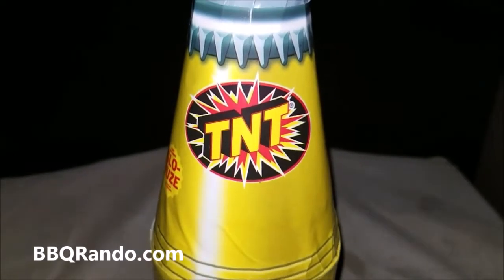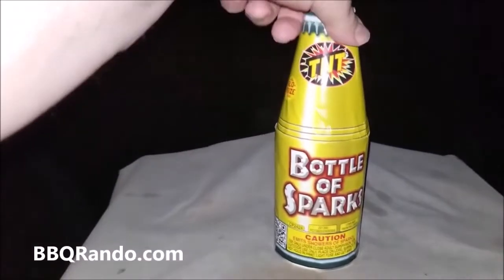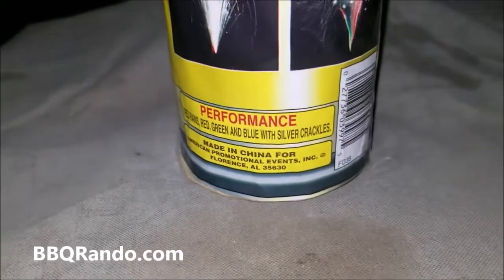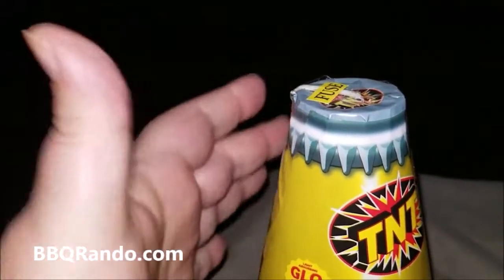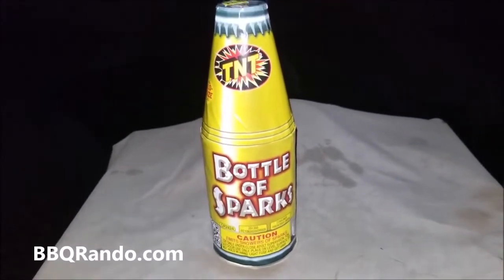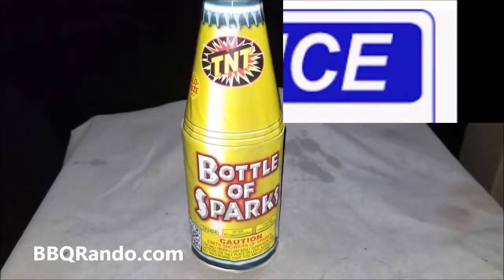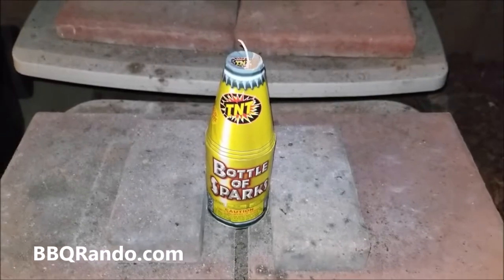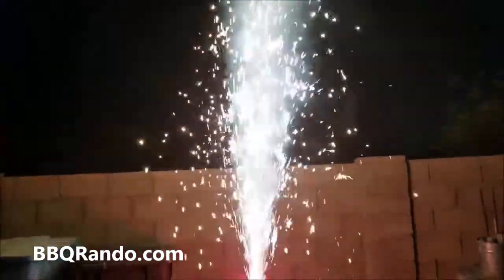Bottle of Sparks - TNT Fireworks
TNTMeeeeeeee WOW what an awesome fountain from TNT Fireworks, amazing height and crackle but a little too quick. Maybe about 20 seconds longer would have made it perfect!

&  the NEW Rocket Launchpad & XL & Mortar Topper
Redbeards Fireworks Showcase